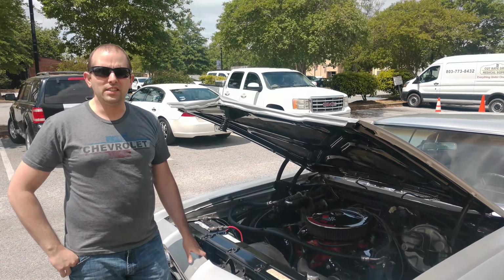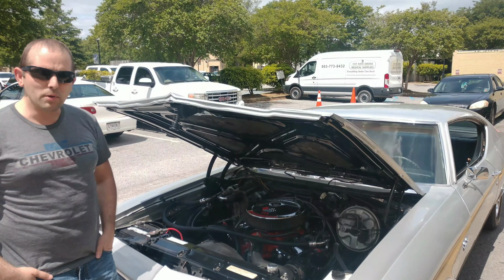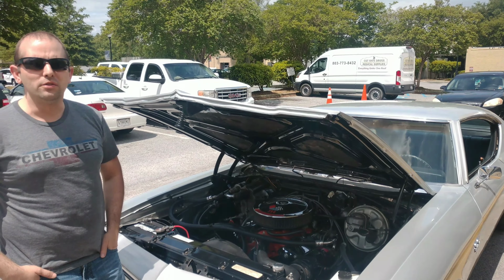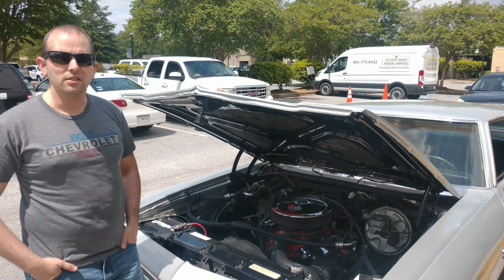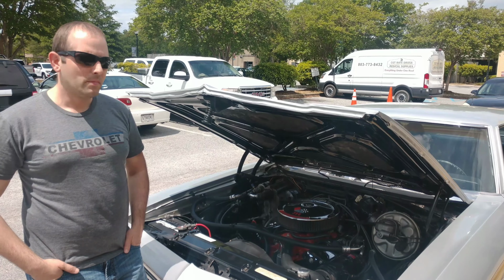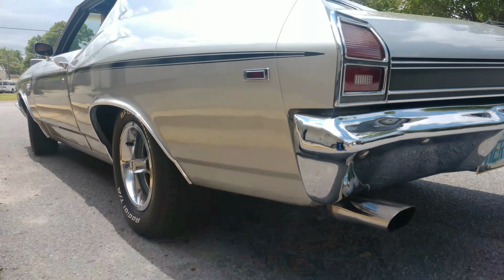Hot rod #38. 1969 Chevelle SS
The Geblers brought their sweet Chevelle by today and I was drooling!